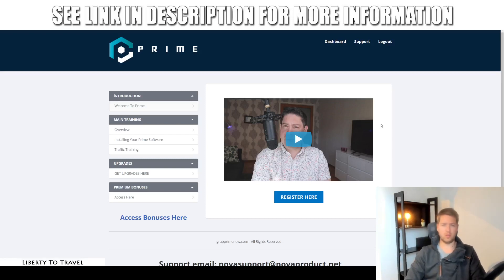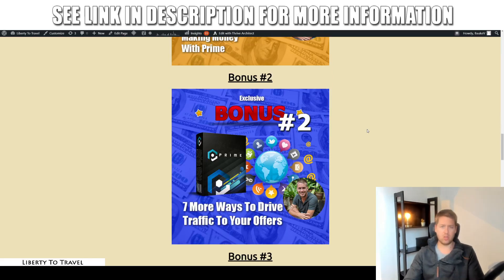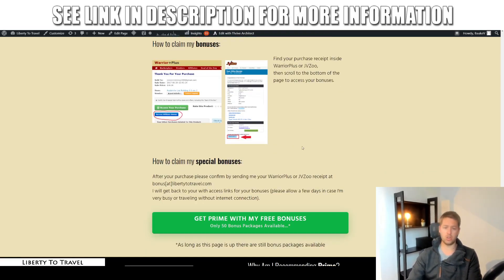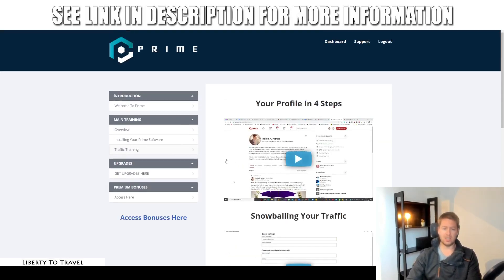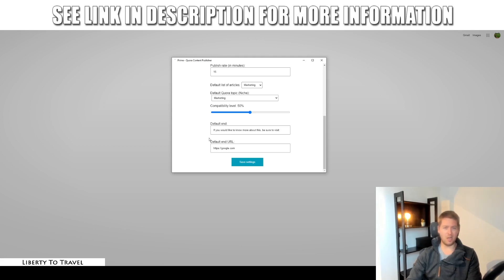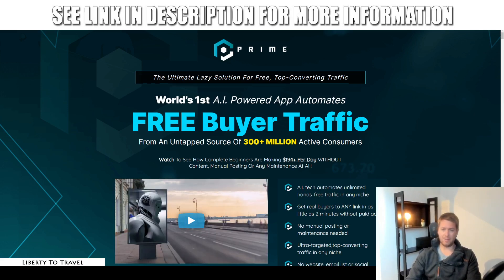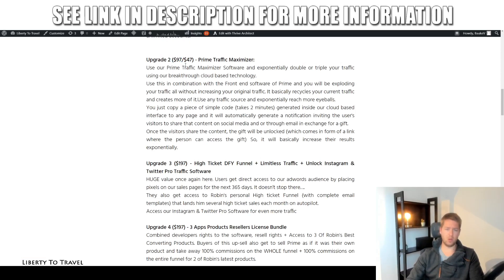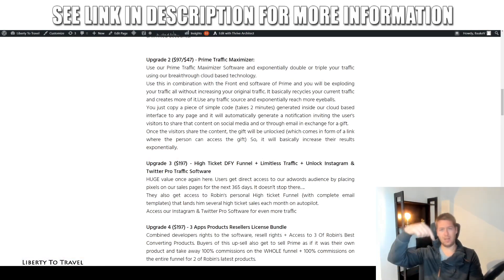Prime Review - 🛑 STOP 🛑 The Truth Revealed In This 📽 Prime REVIEW 👈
See what's in the member's area in this Prime Review.
I will show you how I would use Prime and how it can make you money.

Here's What You Can Expect Inside Prime:

-A.I. tech automates unlimited hands-free traffic in any niche
-Get real buyers to ANY link in as little as 2 minutes without paid ads
-No manual posting or maintenance needed
-Ultra-targeted,top-converting traffic in any niche
-No website, email list or social media needed
-Requires no previous tech skills or experience
-Completely plug’n’play, absolutely nothing to learn
-Start, monetize & scale any online biz or side hustle with this proven all-in-one traffic solution